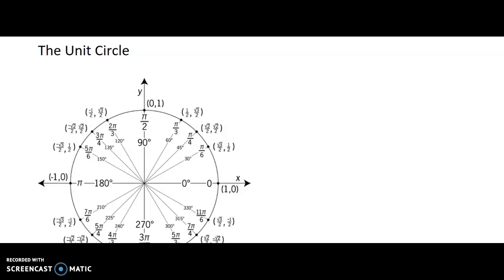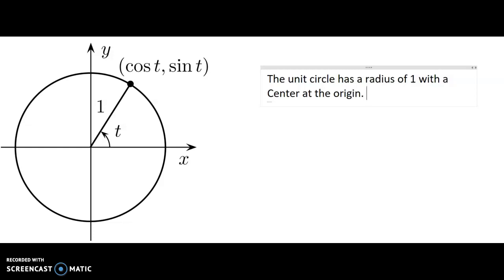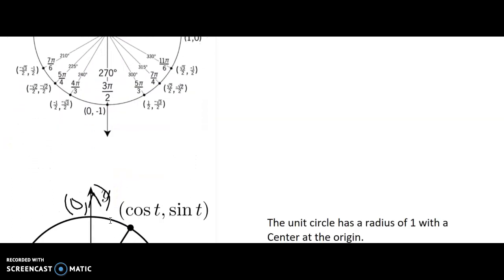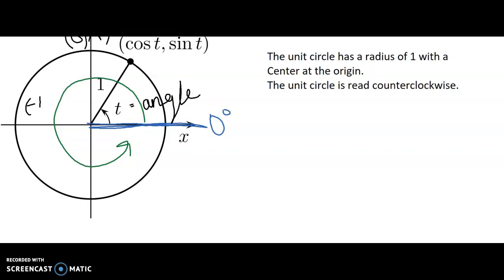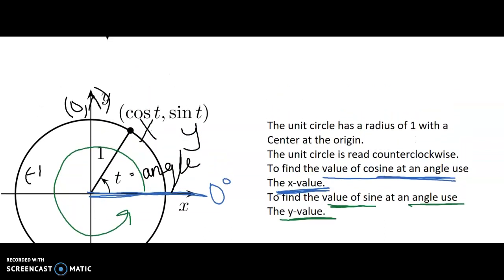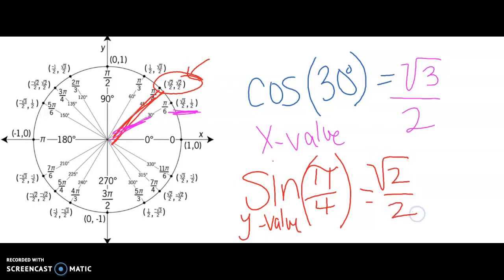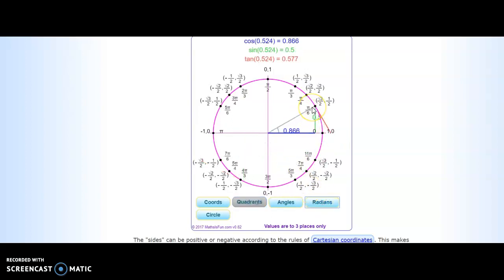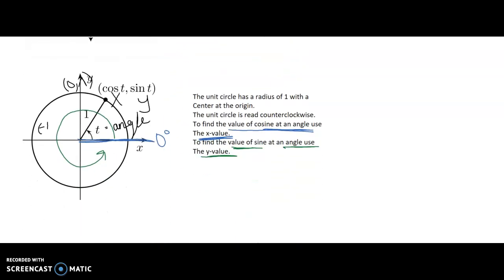Brief Intro into the Unit Circle